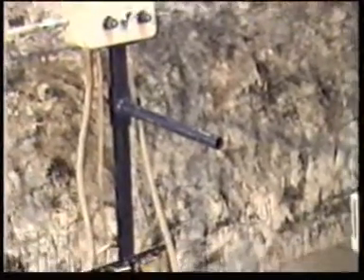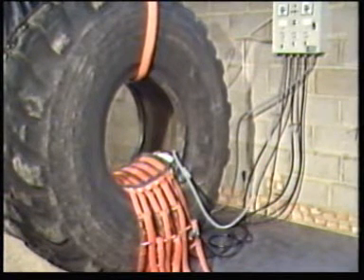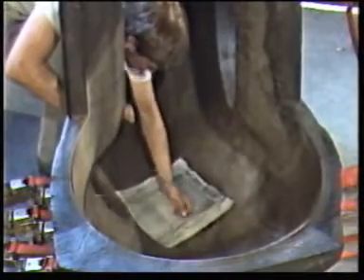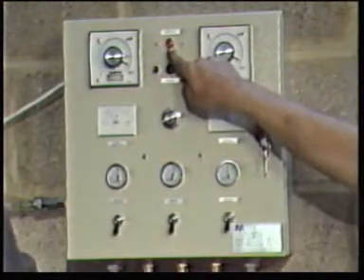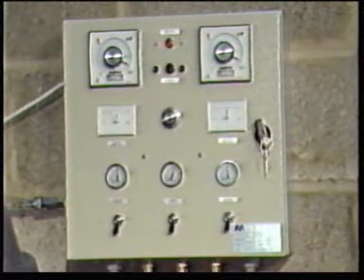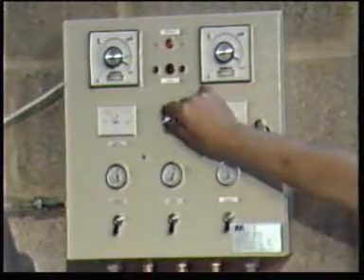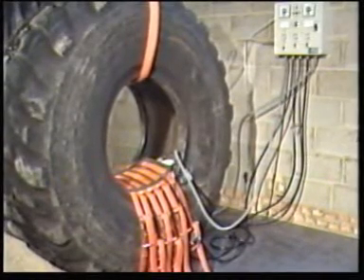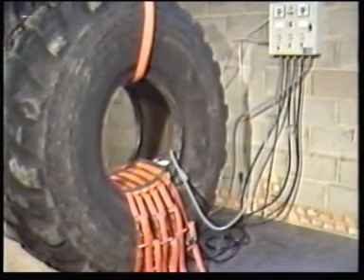Early 1980's Monaflex Product Video/ Instruction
An early instructional video for the OTR System plundered from the Monarch archives...

Today Monaflex builds on 60 years of industry experience. From our origins pioneering the original Monaflex tyre repair system, our team has worked with every conceivable type of project, from one-man agricultural-focused operations to managing workshops at the world’s largest mines.

For information on the latest iteration of the revolutionary Monaflex Tyre Repair System